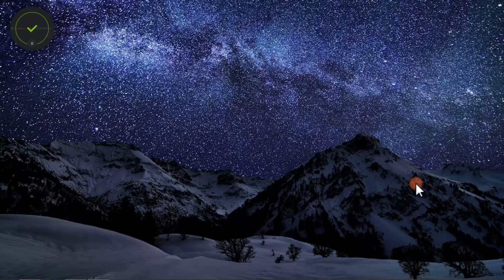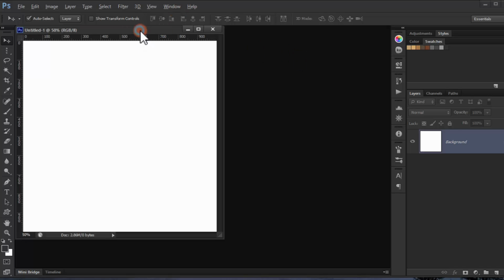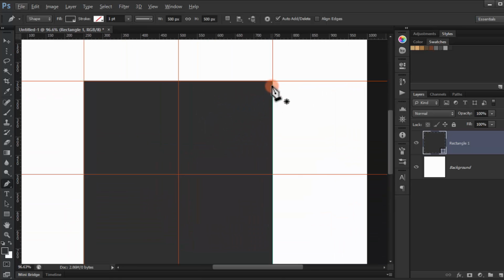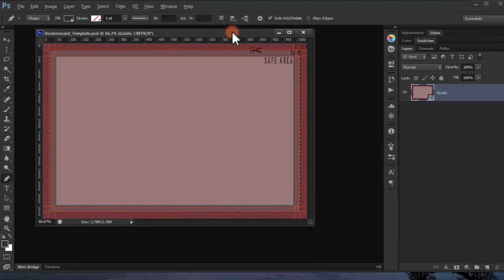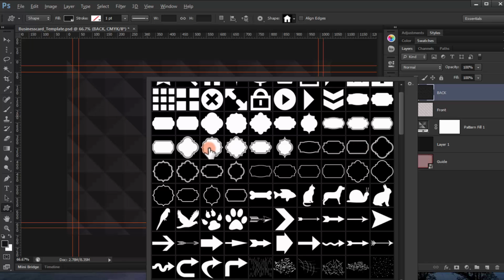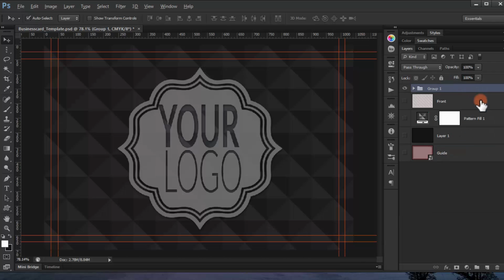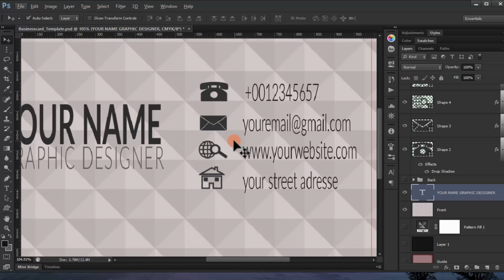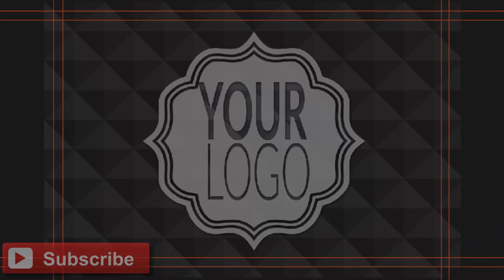Creative triangle Business card — Photoshop Tutorial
In this video tutorial we will see how to create a neat triangle business card using Adobe Photoshop. That would work perfect for a web-designer, graphic designer or a corporation.